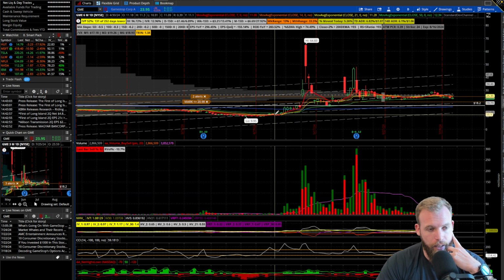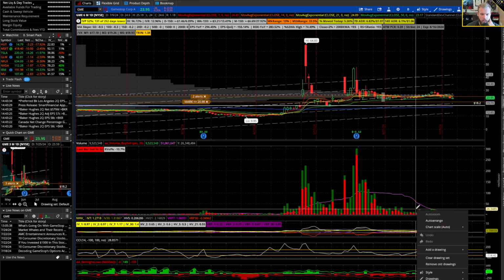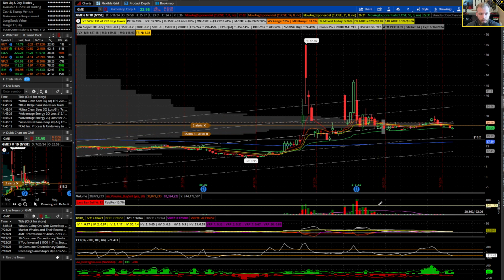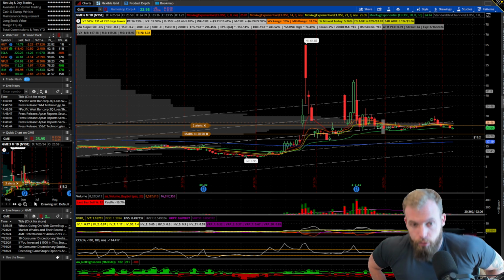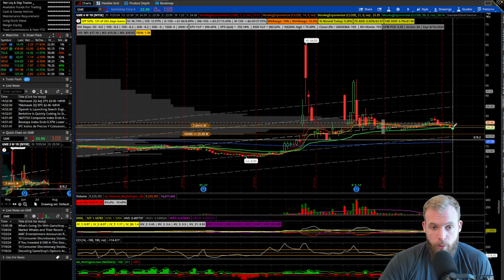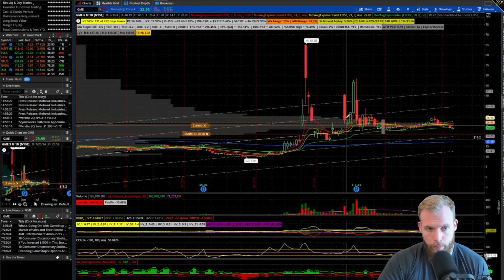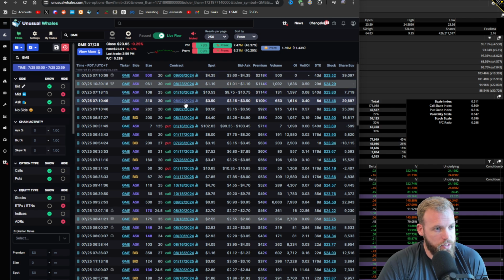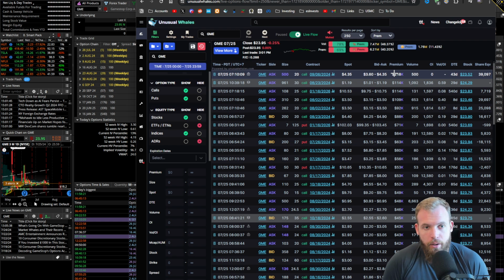GME Strategy Session: Analyzing the Stock and Options Chain